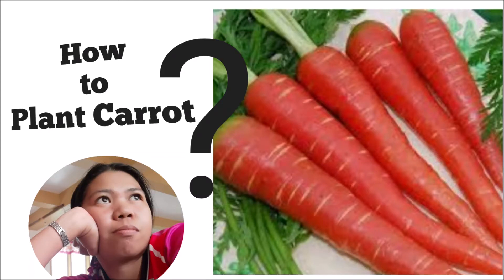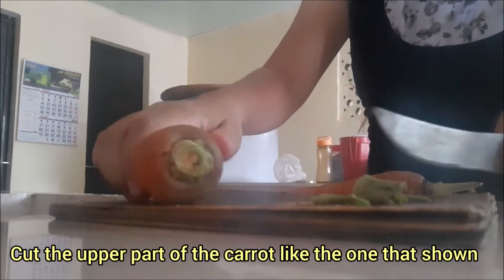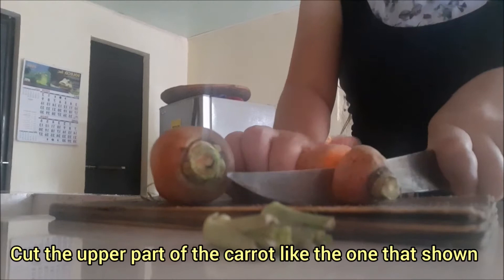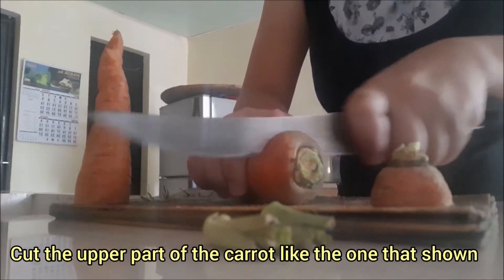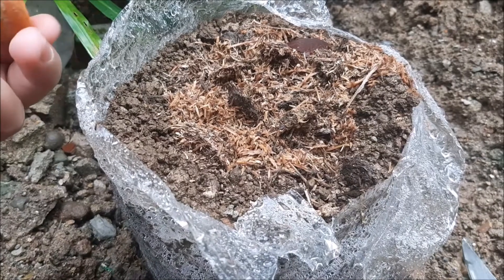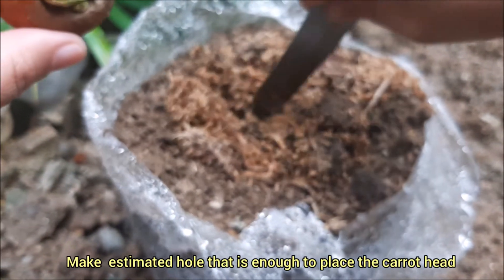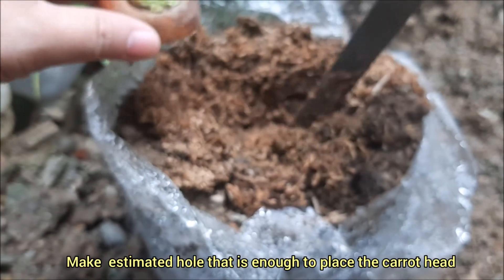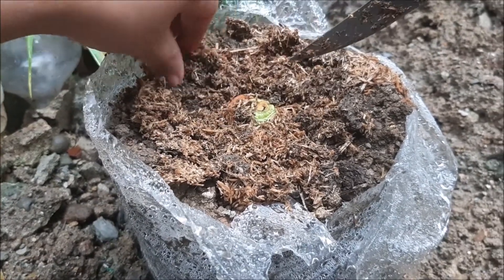How to Plant Carrot?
How to Plant Carrots. A home activity, a leisure activity to someone. A simple demonstration that shows how carrots is planted in a small area. Carrots  Planting needs a thorough skill on how to do such procedure.